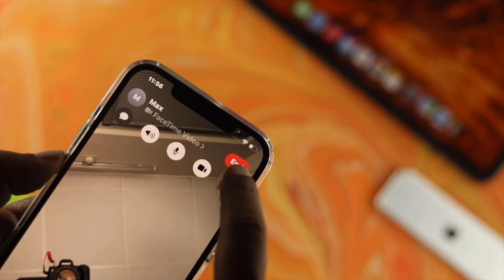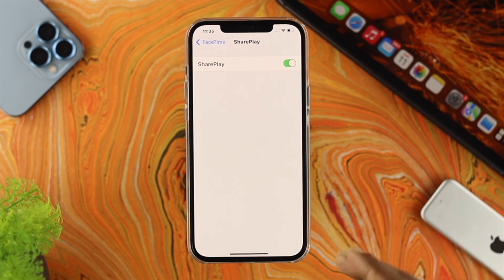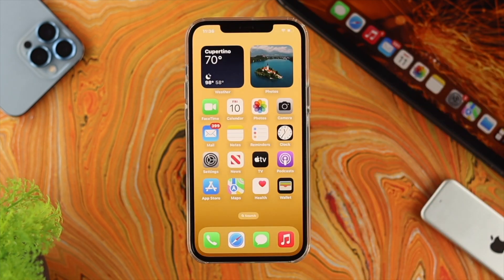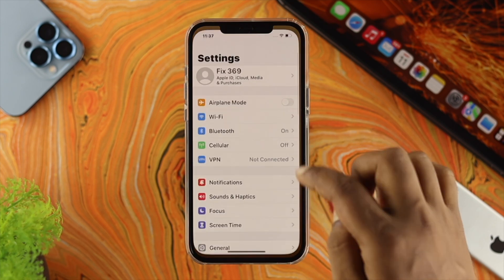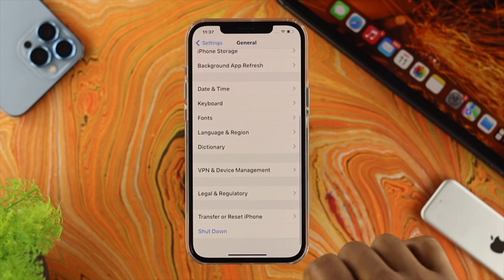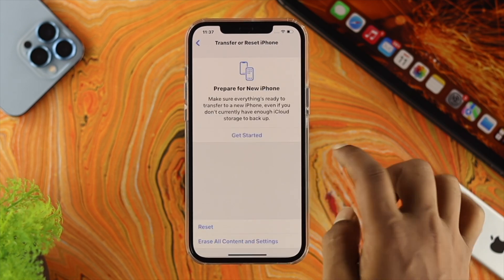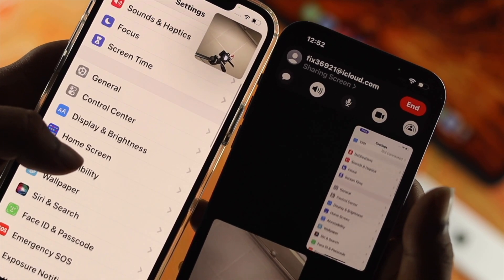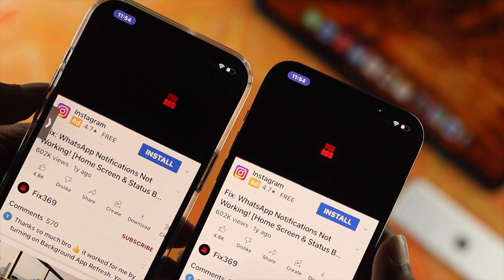Fix FaceTime Screen Share Greyed Out! [Not Showing]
After iOS 16 update your iPhone’s FaceTime Screen Share Option Not Showing, Greyed Out when you want to watch Movies/videos or share your screen with Friends and family. Here are the 4 best solutions to fix FaceTime share play not working on iPhone 13 Mini/13 Pro Max, 12 Mini/Pro Max, 11 Pro Max, or any iPhone running on iOS 16 or later.

0:00 Common Problem
0:29 Solution 1: Enable SharePlay
1:02 Solution 2: Force Restart
1:28 Solution 3: Software Update
1:47 Solution 4: Reset All Settings